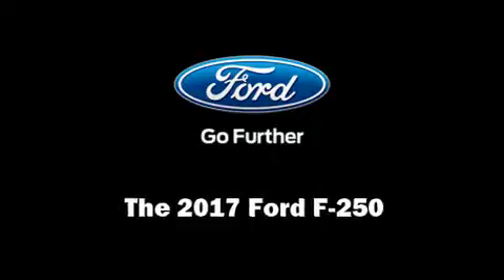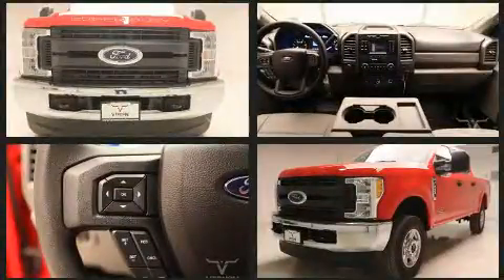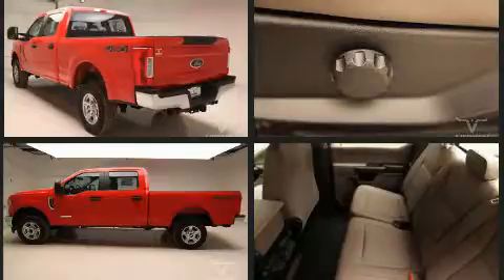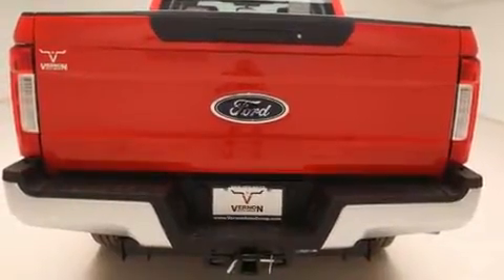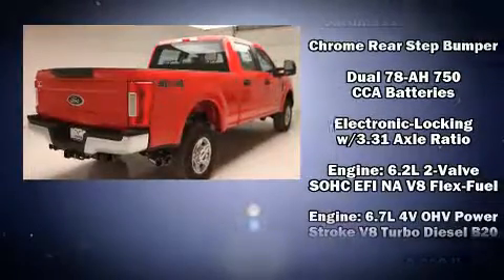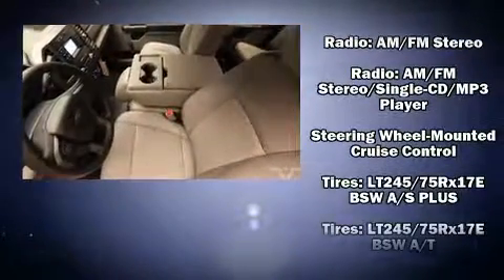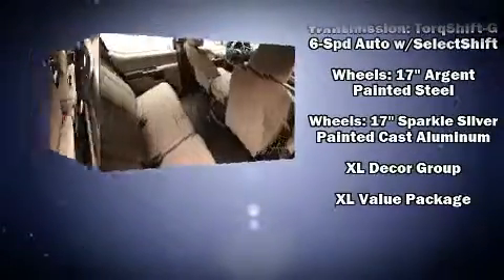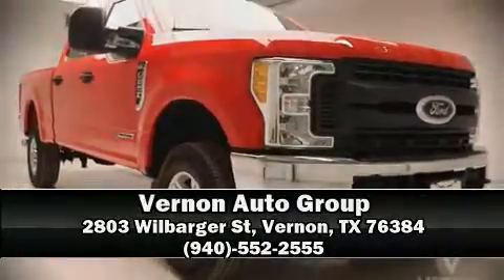2017 Ford F-250 XL in Vernon, TX 76384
Step into the 2017 Ford F-250. Under the hood you'll find an 8 cylinder engine with more than 400 horsepower, and for added security, dynamic Stability Control supplements the drivetrain. Four wheel drive allows you to go places you've only imagined. A turbocharger further enhances performance, while also preserving fuel economy. It distinguishes itself from the competition with features such as: a tachometer, variably intermittent wipers, a rear step bumper, air conditioning, an overhead console, a trailer hitch, and much more. Premium sound drives 6 speakers, providing you and your passengers a sensational audio experience. With side curtain airbags supplementing the rest of the safety network, you can be assured that you and your passengers will experience top-tier protection. We pride ourselves on providing excellent customer service. Stop by our dealership or give us a call for more information.